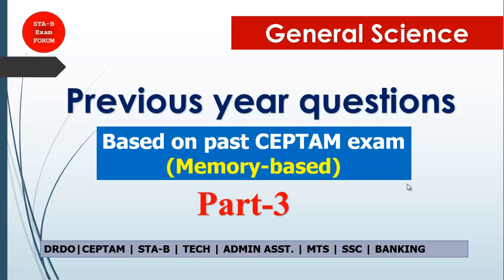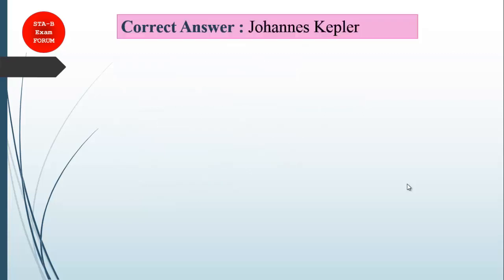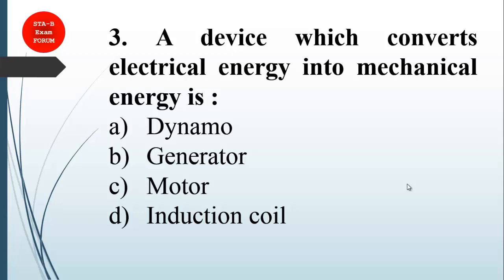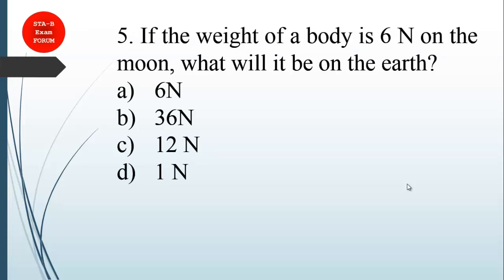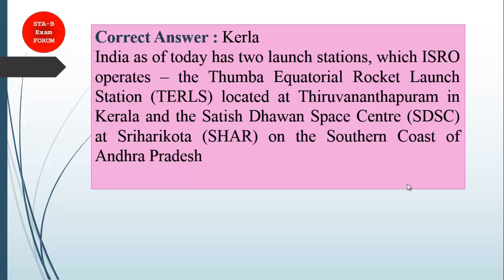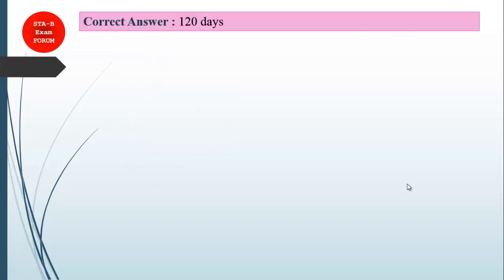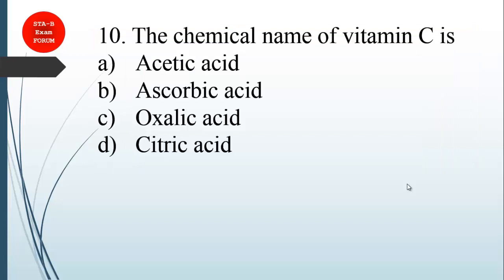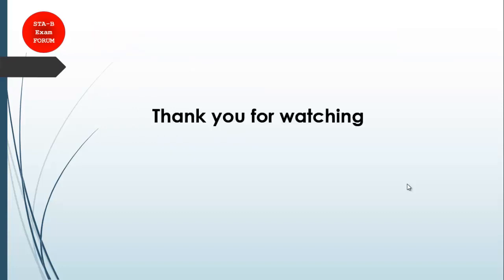drdo ceptam 10 previous year question paper | DRDO CEPTAM 9 | General Science | Part 3